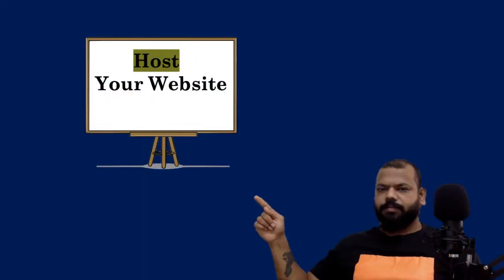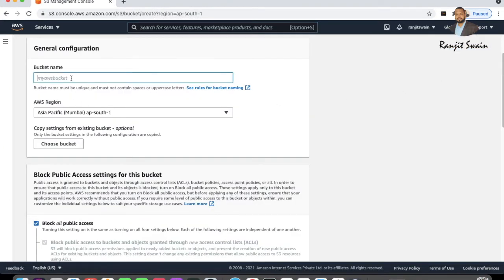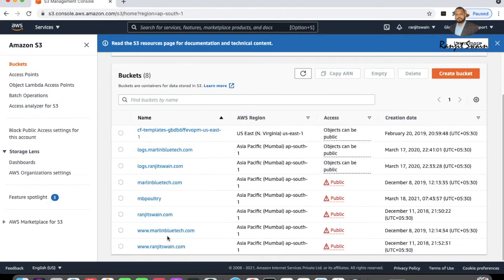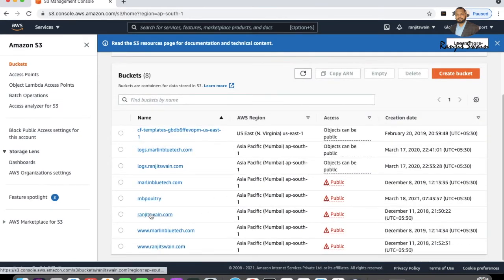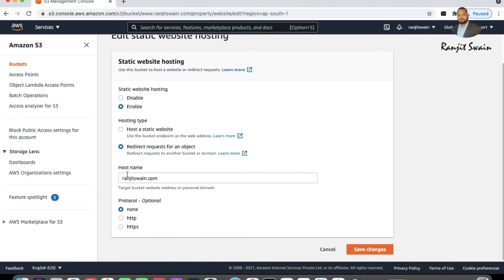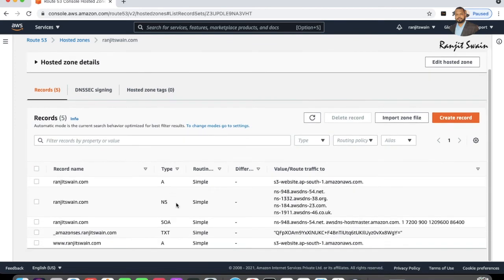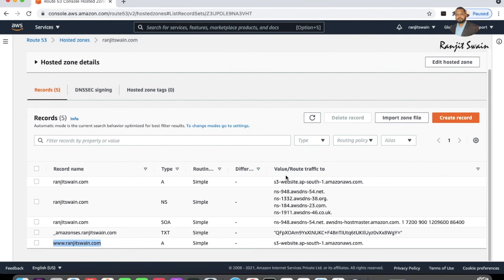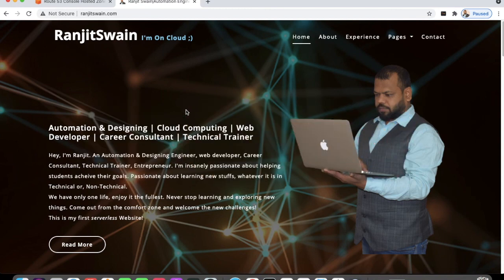AWS Tutorial : Free Static Website Hosting using Amazon S3 bucket | Route53 - DNS Management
Free Static Website Hosting using Amazon S3 bucket | Route 53 - DNS management service | Register your own Domain | AWS Tutorial | AWS Cloud Tutorial